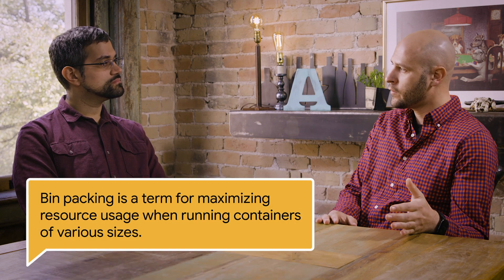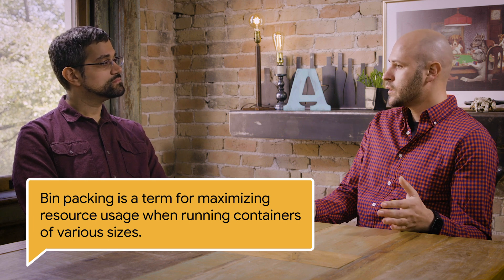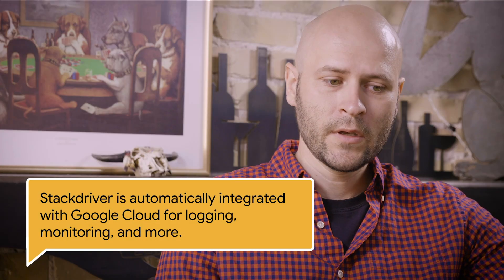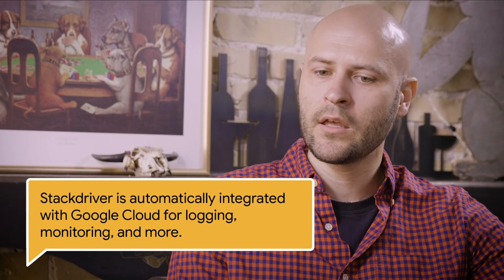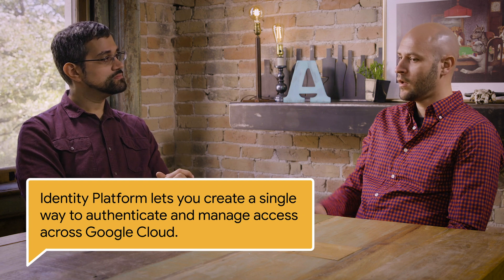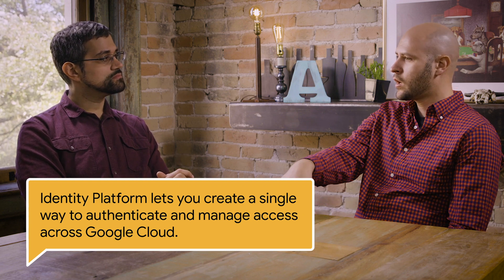Cloud-first Architecture for the public sector with SADA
In this episode of Stack Chat, Mark Mirchandani talks with Oleg Shalygin - Business Tech Lead for SADA Systems - about the architecture of Atom and how it leverages Google Cloud. Particularly, how Atom is using Google Kubernetes Engine for leveraging microservices that sustain various portals within the application. Additionally, they speak to how Google Cloud allows Atom to scale and respond to demand - allowing offline access, logging, tracing, and best security practices.

Product: Cloud Tasks, Cloud Datastore, Kubernetes Engine, Cloud Run; fullname: Mark Mirchandani, Oleg Shalygin;